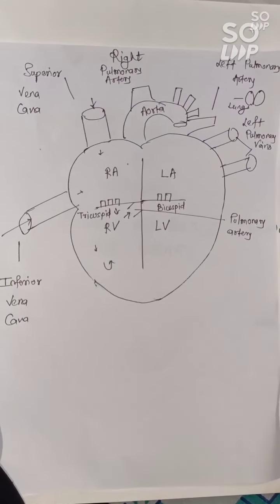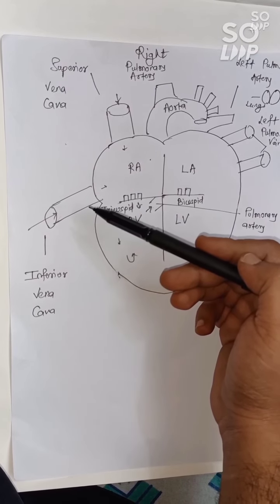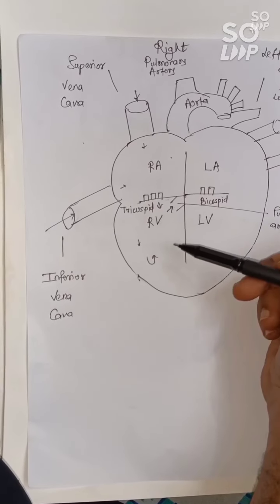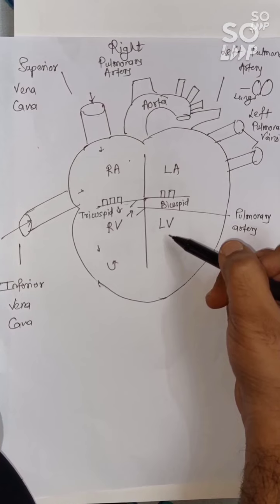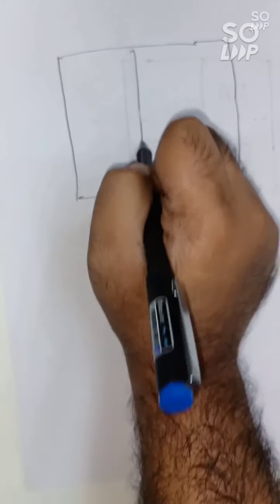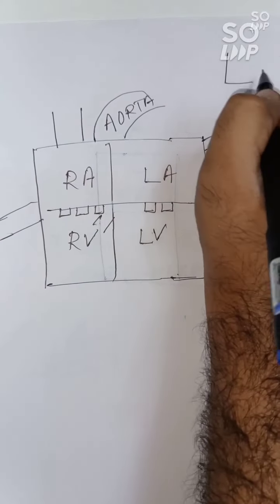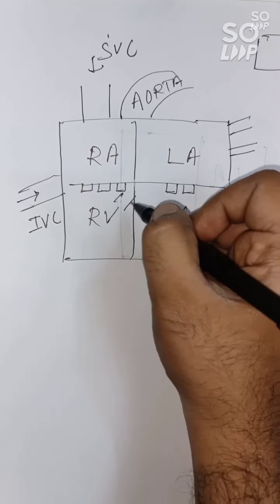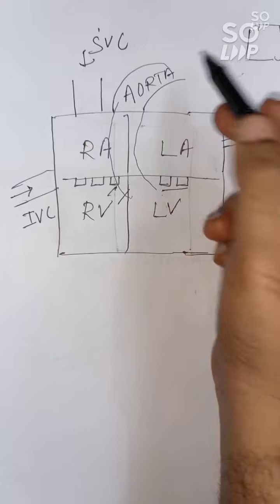The Cardiovascular System - Blood Circulation in Human Heart!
The easier way to understand circulation of heart!
Box digram of heart in the video is only for the understanding purpose, medicos should not draw box diagram in exam!
Normal heart diagram given in the book should be drawn!